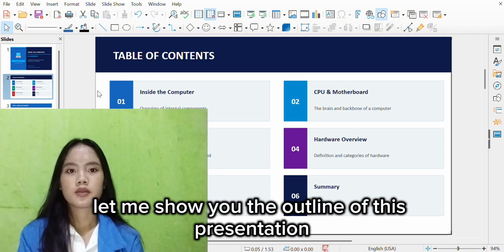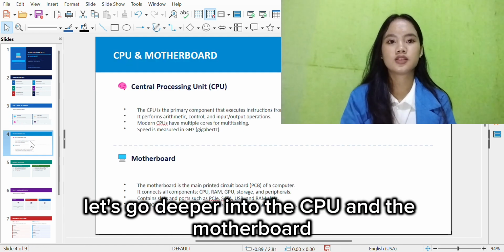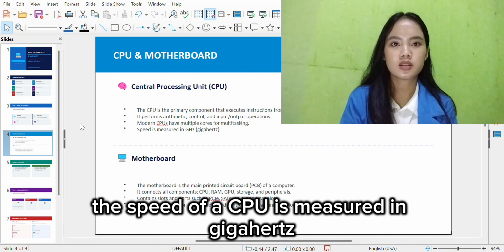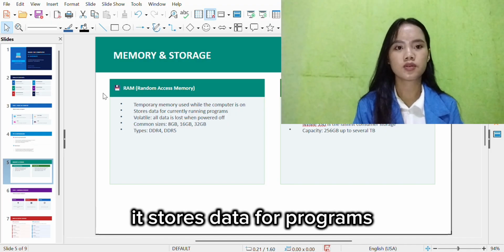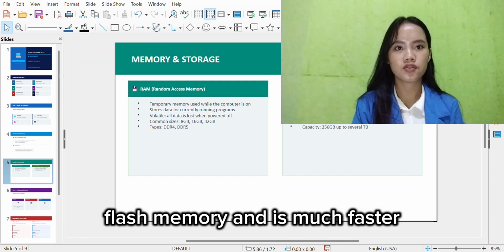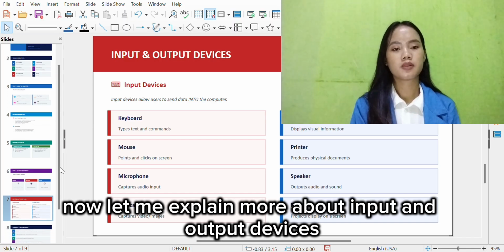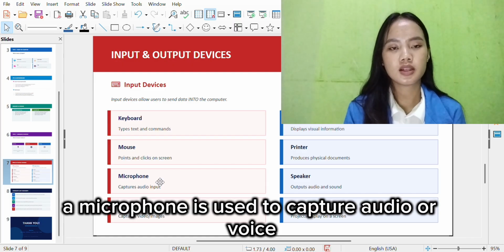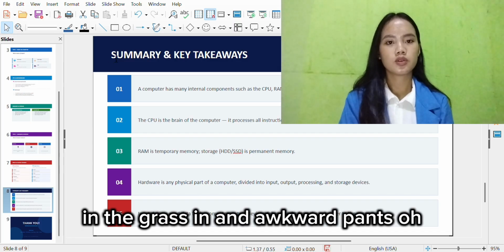Tugas project bahasa Inggris